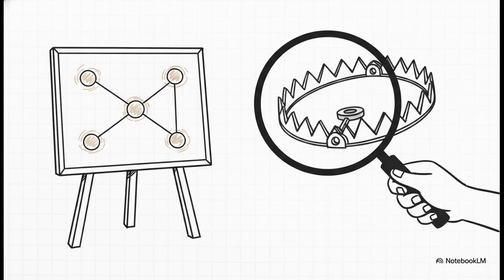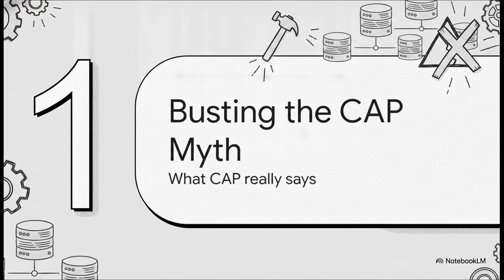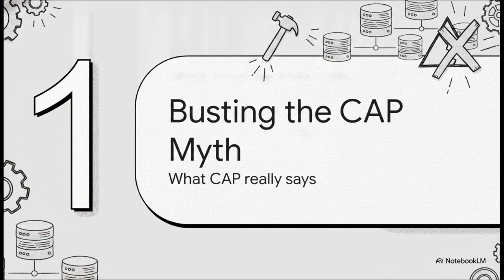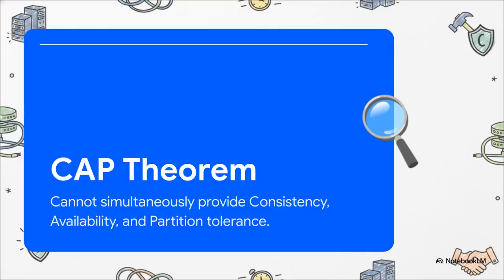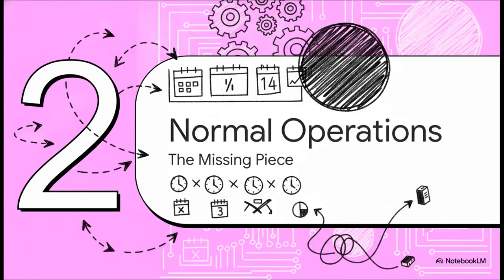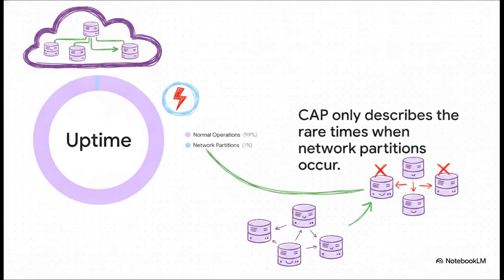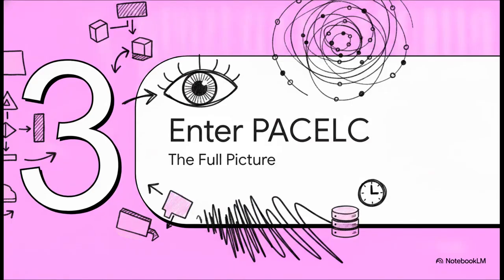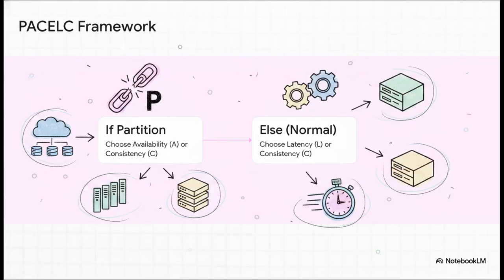System Design Interview: CAP Theorem vs. PACELC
Are you still using the CAP Theorem in your system design interviews? It might be a huge red flag!

In this video, we break down why the classic CAP Theorem (Pick 2 out of 3: Consistency, Availability, Partition Tolerance) is a complete trap. CAP only describes the rare times when network partitions occur, ignoring the 99% of the time when your network operates normally.

Enter the PACELC Framework—the complete mental model introduced to fix CAP's massive blind spot. PACELC explains the critical trade-offs between Latency and Consistency during everyday operations. We will also map real-world distributed databases like DynamoDB (PA/EL), Google Spanner (PC/EC), and MongoDB (PA/EC) directly to this framework so you can design for real business needs, not just a whiteboard.

Chapters:

00:00 - Intro: Why Quoting CAP is a Red Flag
00:55 - Section 1: Busting the CAP Theorem Myth
02:19 - Section 2: Normal Operations (The Missing Piece)
03:07 - Section 3: Enter PACELC (The Full Picture)
04:11 - Section 4: Real-World Databases Mapping to PACELC
05:52 - Section 5: Designing For Business (Meeting Real Needs)